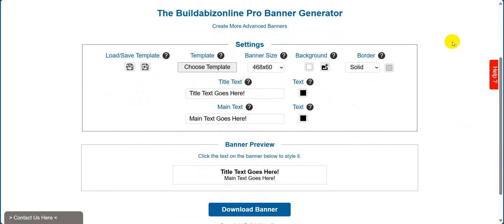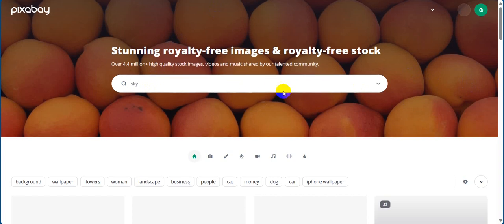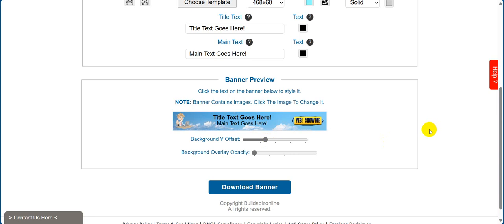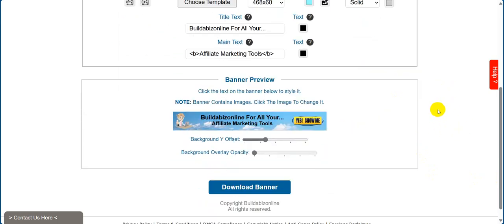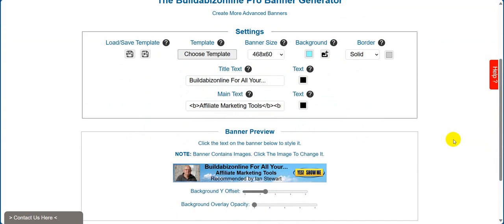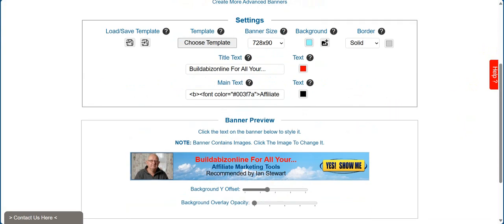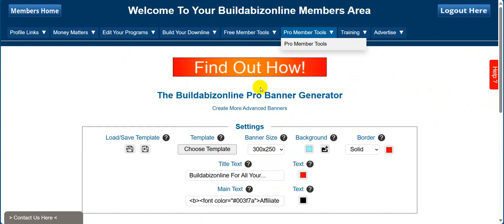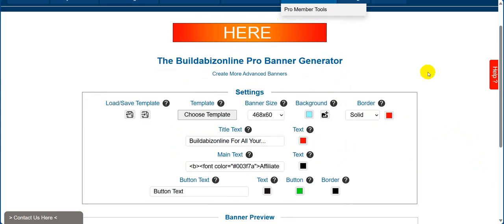Banner Building made Easy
In this video, we will show you how to... Build Banners using the Buildabizonline system

Tools Like...